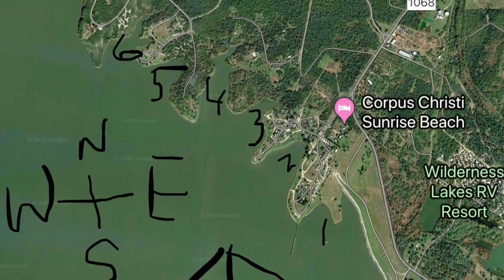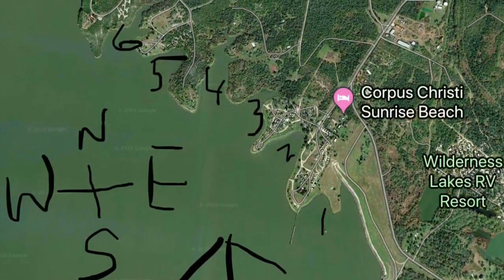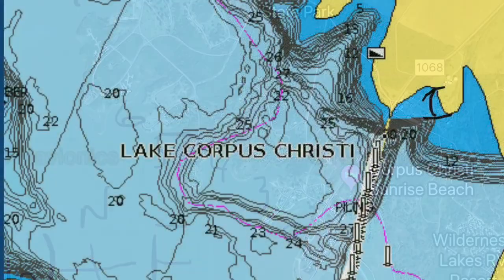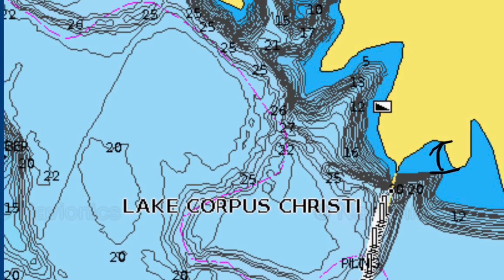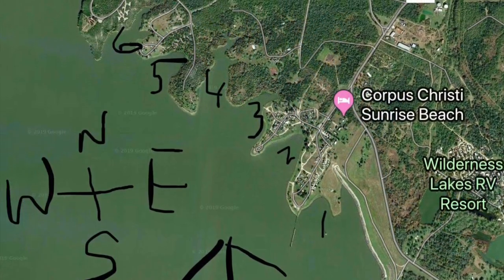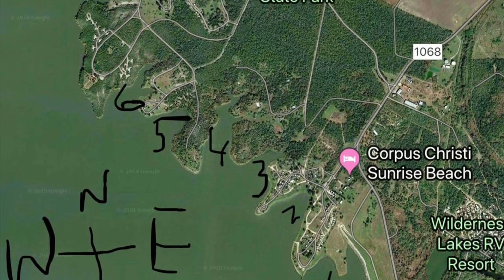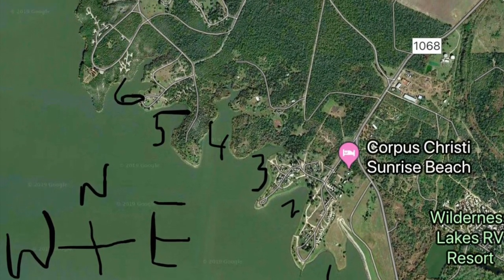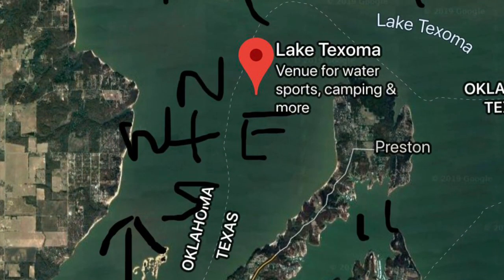How Locate Catfish From Bank Using Maps